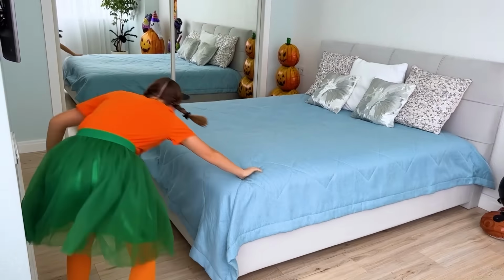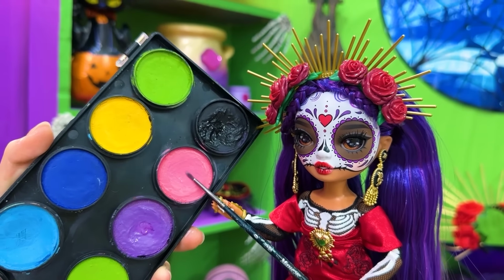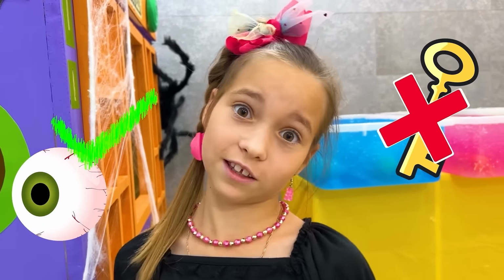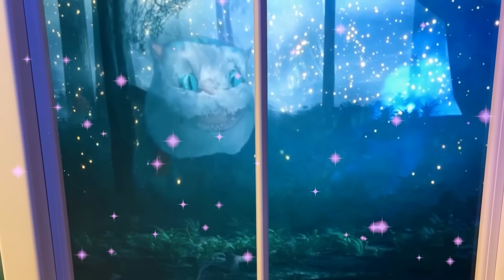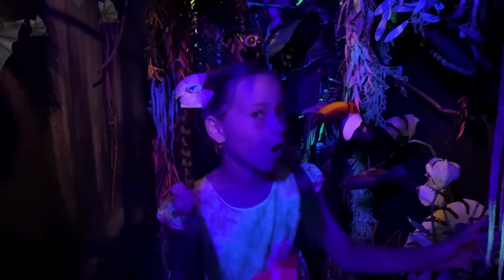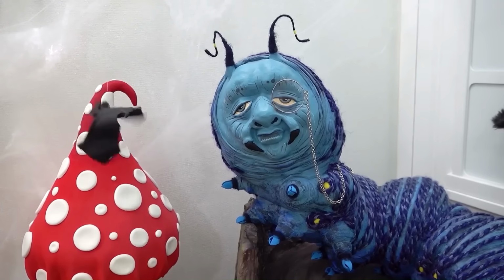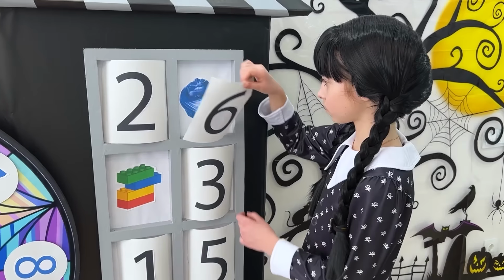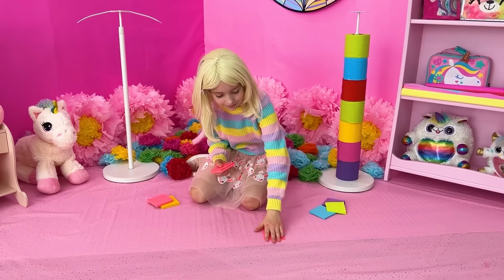Sofia built secret room & makes on Halloween Makeup Magic Colored Paints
Sofia built secret room and makes on Halloween Makeup Magic Colored Paints